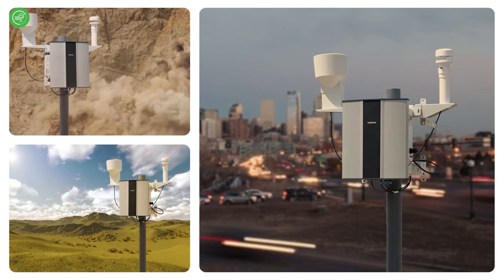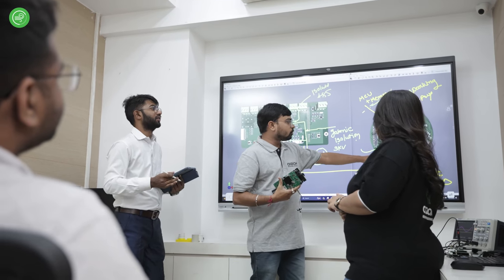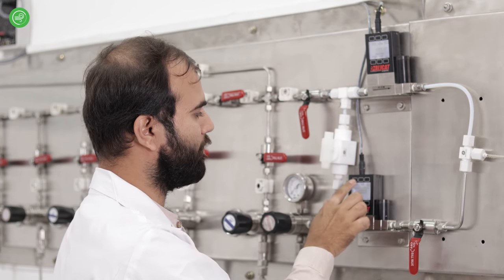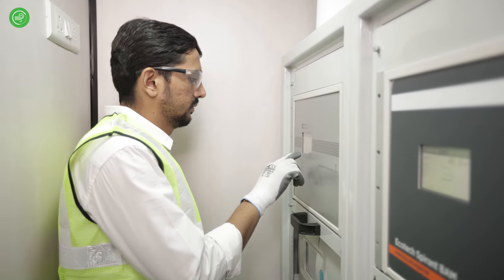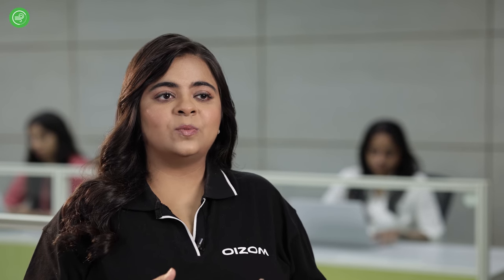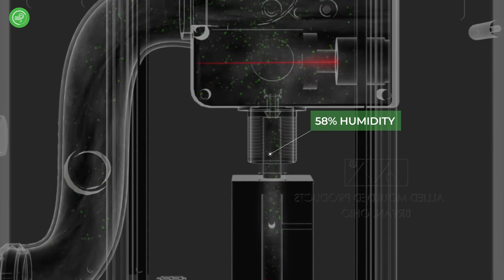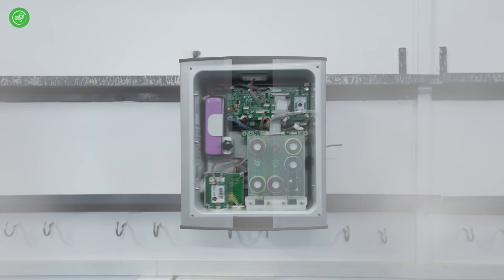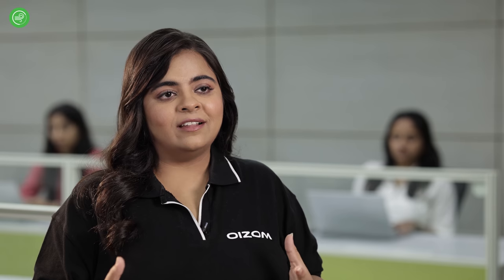Oizom Air Quality Monitors: How Oizom Guarantees Accurate Air Quality Data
Calibration plays a critical role in Oizom. It ensures the accuracy and reliability of data collected by our air quality monitors, builds trust in the data, and helps to take informed actions.

Oizom prioritizes accurate air quality monitoring and achieves this through a robust two-stage calibration process. This ensures our air quality monitors deliver reliable data.

The first stage of calibration takes place in a controlled lab environment. Here, each gas sensor in our Oizom monitor undergoes zero and span calibration using known concentrations of gases traceable to NIST standards. This meticulous approach removes any inherent sensor errors and establishes a baseline for accurate measurement.

Following the lab calibration, Oizom takes an extra step by performing co-location calibration. This vital stage exposes our monitor to real-world conditions by placing it alongside reference-grade monitors. These reference monitors are highly accurate and meet US EPA standards. By comparing Oizom unit's readings to these trusted sources, Oizom can account for any environmental influences that may affect sensor response. This two-stage approach ensures that our Oizom monitors are meticulously calibrated to deliver the most accurate air quality data possible.

But that's not all! Oizom understands the importance of maintaining long-term accuracy. That's why Oizom air quality monitors are designed to enable on-site calibration using various methods. This allows monitors to be easily maintained throughout their lifespan. Oizom provides the flexibility to perform on-site calibration using standard calibration gas cylinders or by co-locating with a reference standard. With internet-independent, built-in calibration software, Oizom makes on-site calibration straightforward, ensuring air quality data remains reliable for years to come.

Oizom is a company dedicated to providing environmental monitoring solutions. It develops products that monitor air quality, weather conditions, and various environmental parameters. We can customize solutions for various use cases related to Smart Cities, Industrial Monitoring, Smart Waste Management, etc. Leveraging advanced sensor technology and data analytics, Oizom delivers actionable insight that supports urban development, industrial regulation, and community engagement.
for more info.